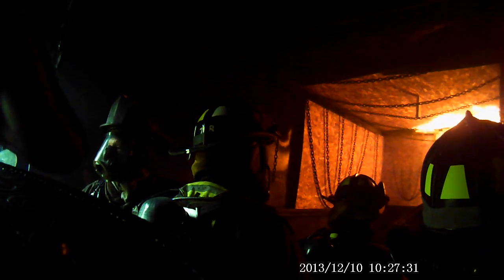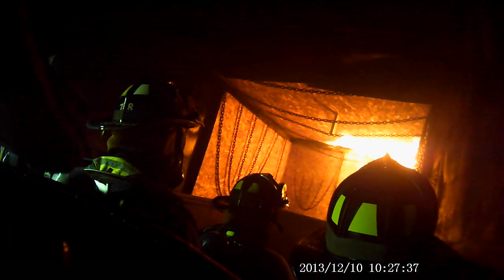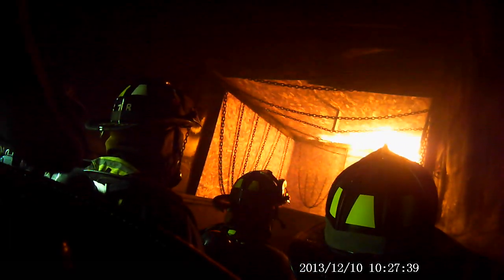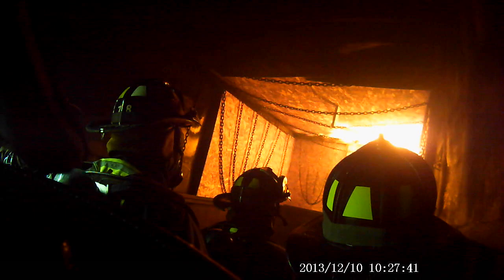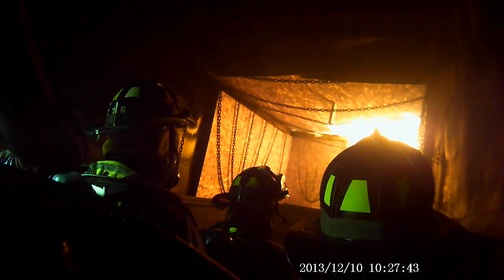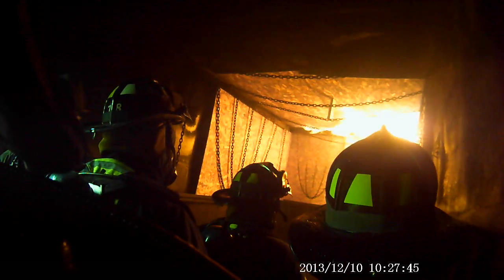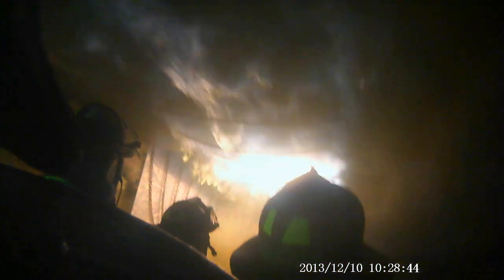Jefferson Township Fire Company 2 Class A Burn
Jefferson Township  Fire Company 2 hosted our monthly drill at Morris county public saftey training academy on 4/29/2017 in the Class a burn Building.